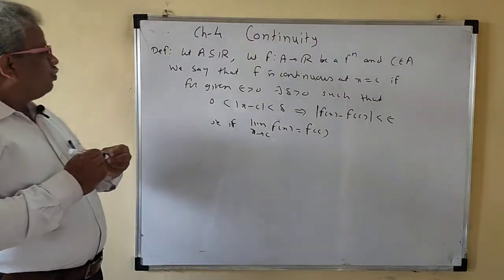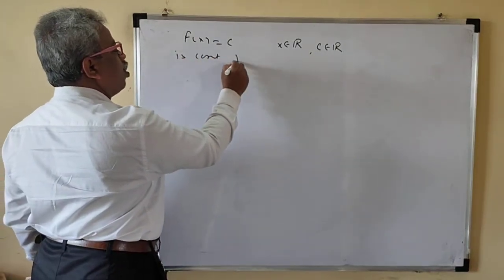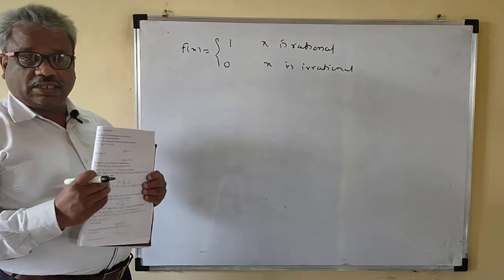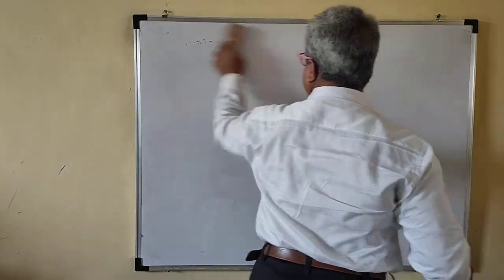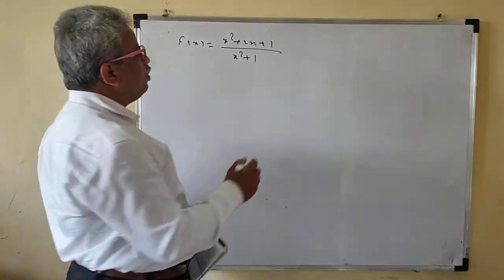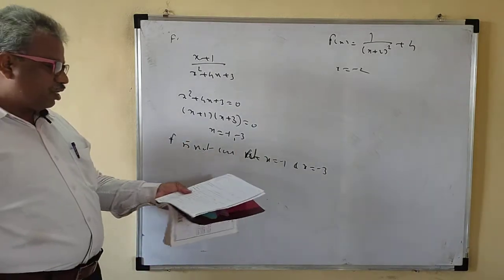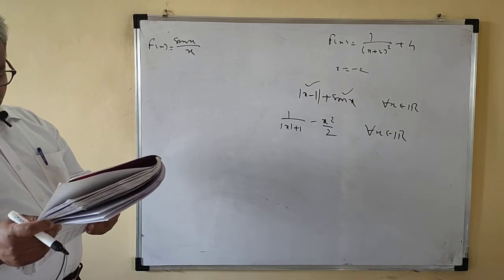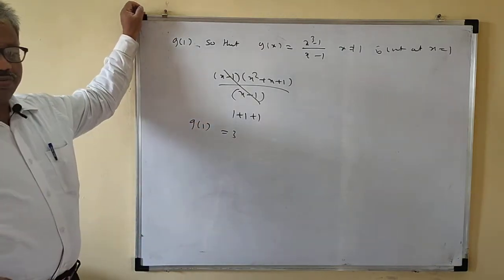Revision of Chapter 4 Continuity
F.Y.B.Sc. MT 112  Maths Paper II Sem-I Calculus-I